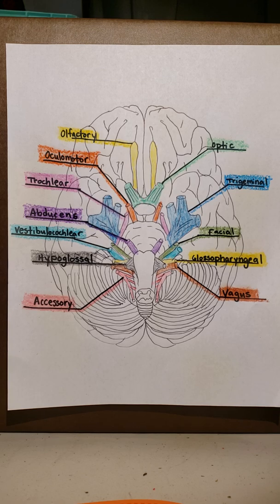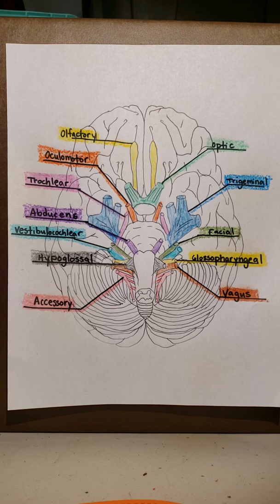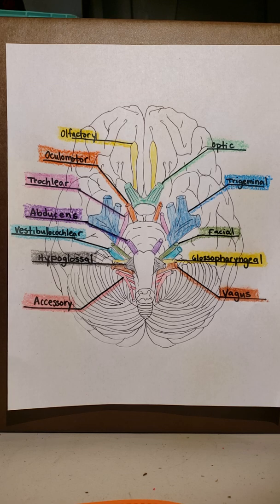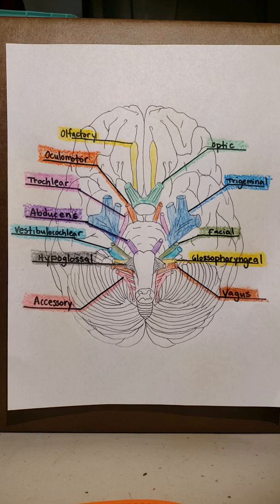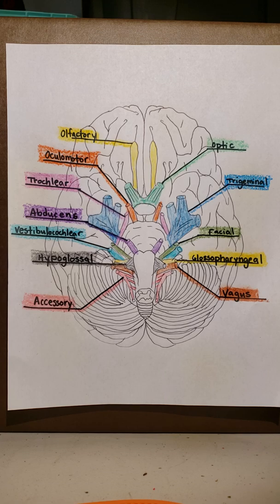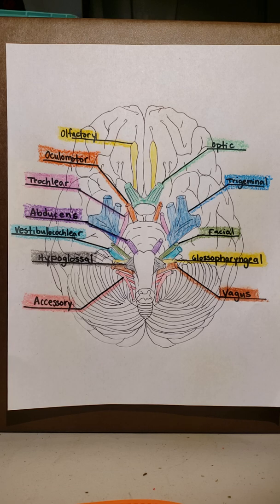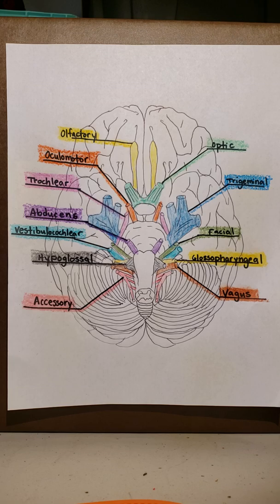CD 4405 cranial nerves